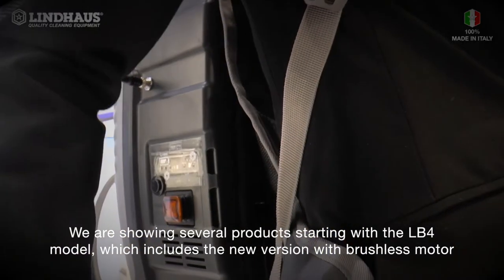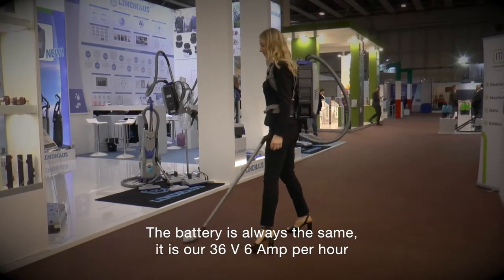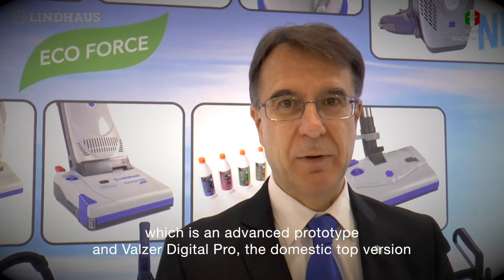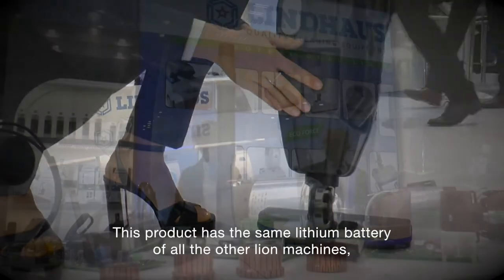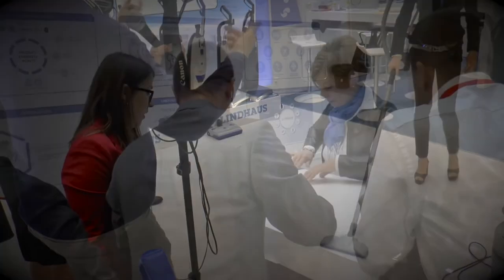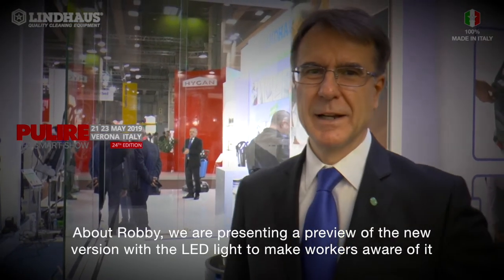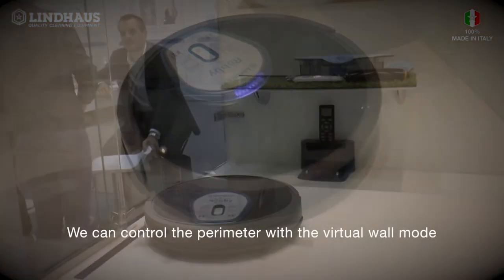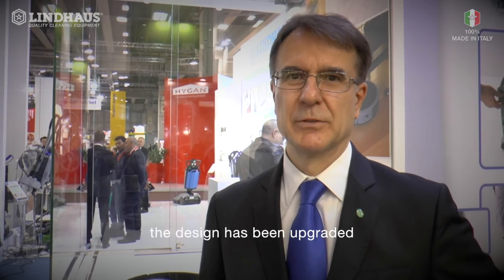The Lindhaus novelties at Pulire 2019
At Pulire 2019 Lindhaus presented the advanced prototype of a new hybrid electric vacuum cleaner that will be available from September / October 2019. News also for the LB4 Superleggera backpack vacuum cleaner for which the "digital" version was presented. Among the innovations presented there is also Robby, the domestic robot that sweeps, sucks and washes already appreciated by the Lindhaus distribution network, especially for its quietness, the mechanical cleaning system, the ability to overcome obstacles and washing with micro fiber. Among the novelties of the new Robby we point out the inclusion of the LED safety lights and the "virtual wall" (optional), a magnetic tape to be laid on the portion of the floor to be insulated, which prevents Robby from accessing it.